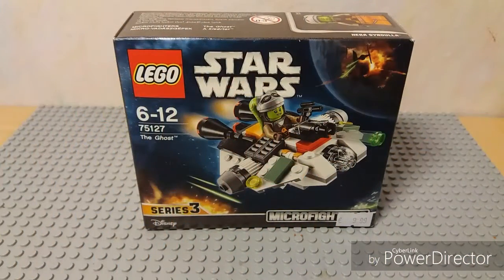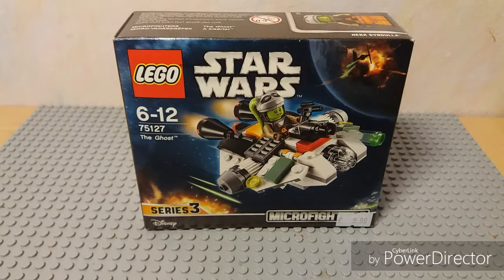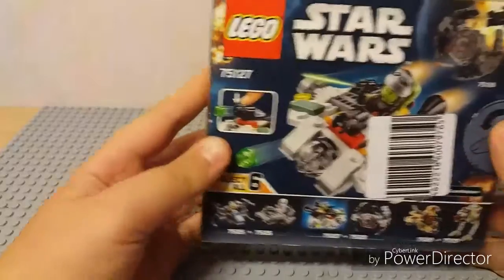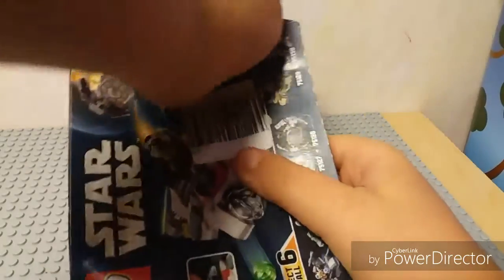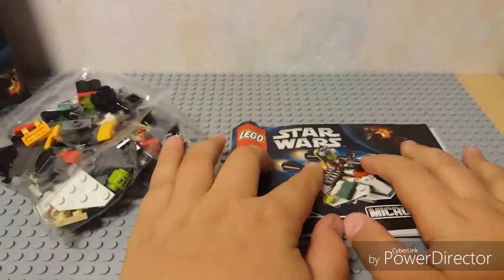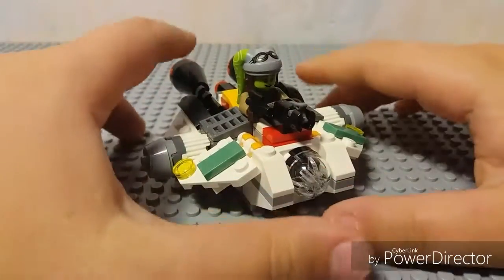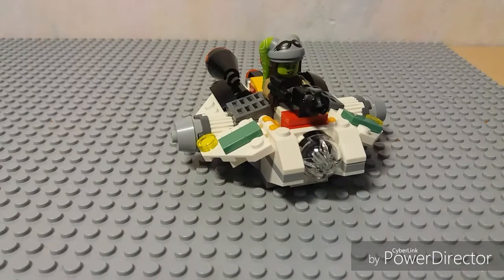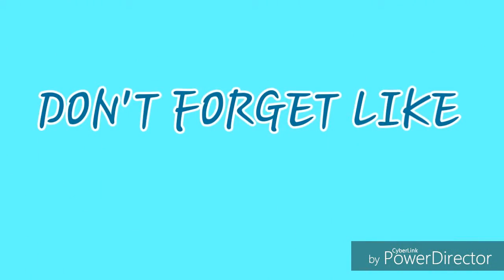Lego star wars micro ghost!!